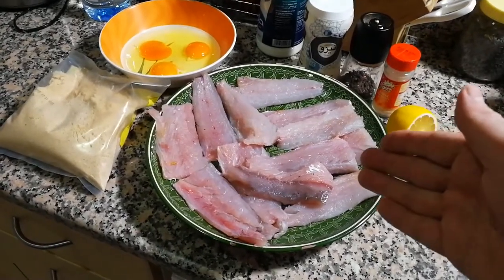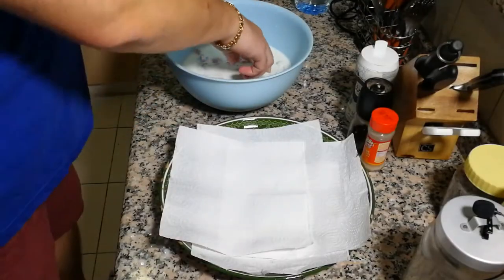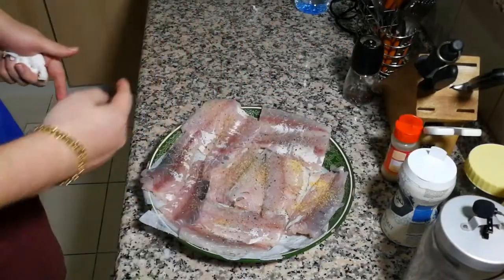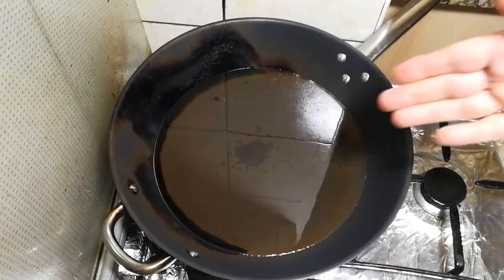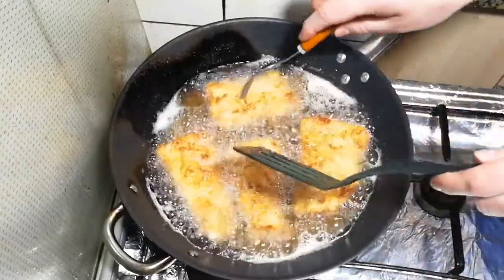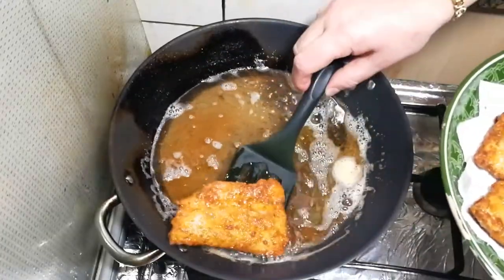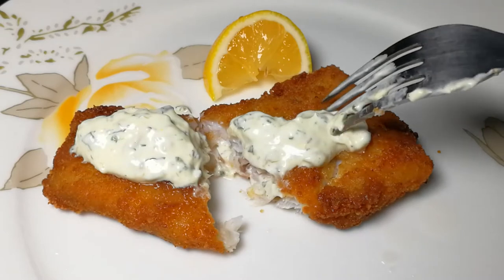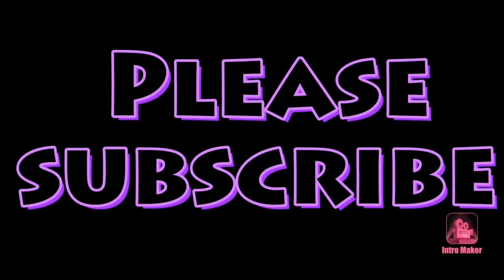Best way to cook Barracuda !!!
The recipe is very simple and I would like to share it with you my friends.

Barracuda filets (skin of) - 1kg
Bread crumbs
Sunflower oil - a lot
Salt, pepper, garlic granules
Cooking time 4 , 5 minutes
Serving suggestions - tartar sauce
Bon appetit !
YOU CAN FIND ME ON FEEDSPOT